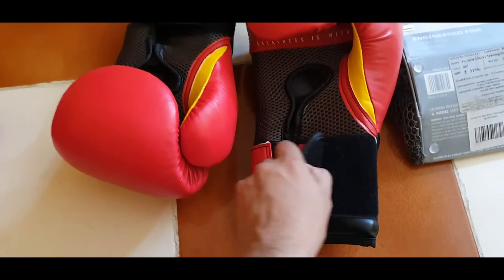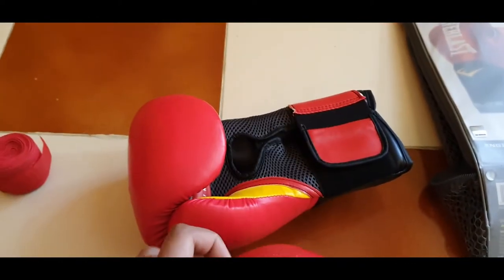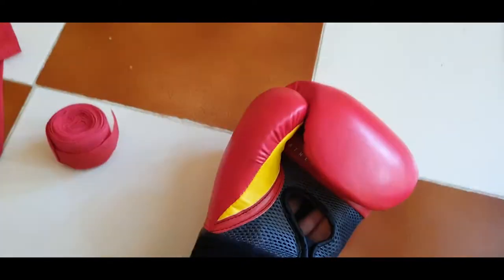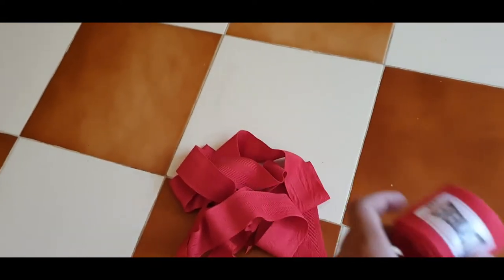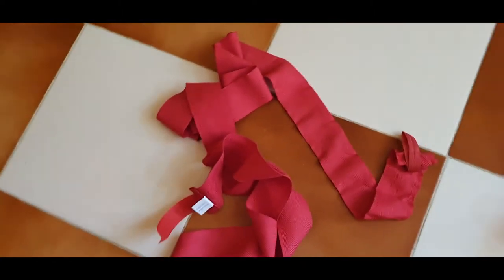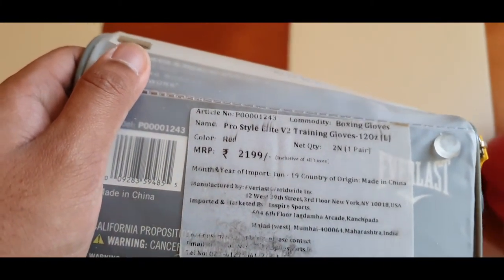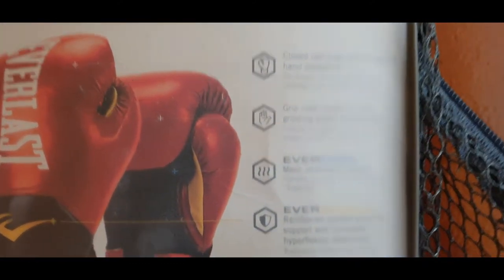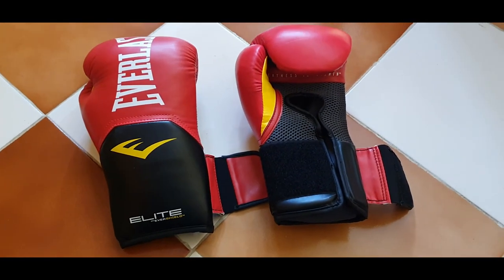Everlast Gloves 12oz for Heavy bag and Sparring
The 12oz Everlast boxing gloves are great for heavy bag training or if you plan to take up Boxing as a serious life choice.

Boxing gloves need to protect the person's fingers, and hands while punching and keep the hands in a fixed place.

The Everlast gloves give your hands the best protection, whether you may be punching a heavy bag, or if you're sparring. Your hands are cocooned in a soft material and the impact of the blows are mitigated with the design and material of the gloves.

You also need hand wraps for additional safety of your fingers and wrists, and the Everlast hand wraps give you great comfort while also keeping your hands safe from impact.

I love making videos about fitness and workout equipment.